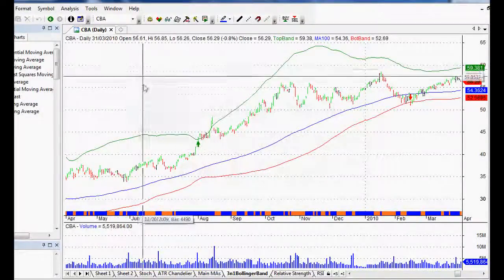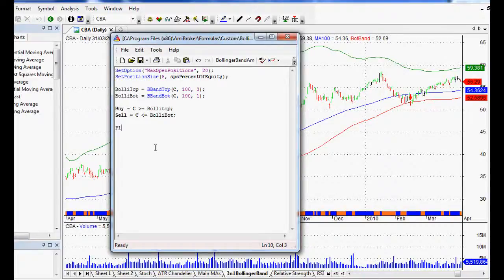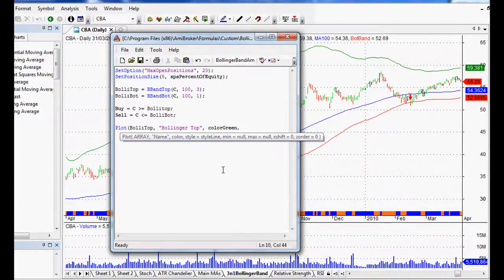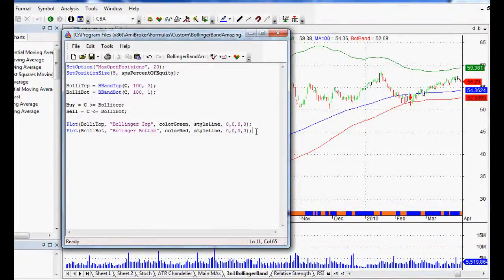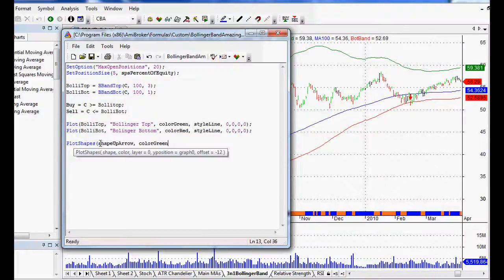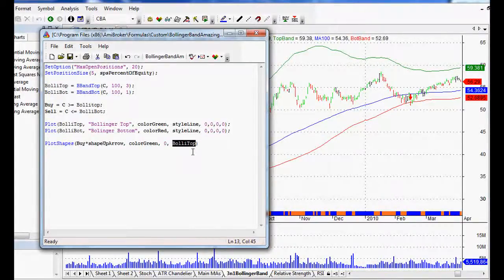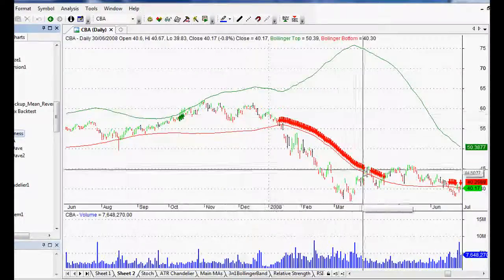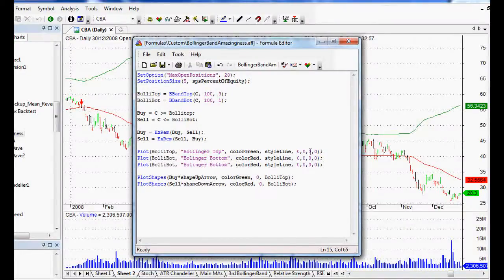Let's Learn Amibroker: How To Plot Your Trading System On A Chart (including buy/sell Arrows)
This lesson show you a way to plot your trading system on a chart, so you can see exactly where you might be entering and exiting.  With just a little bit of Amibroker Formula Language (AFL) you can make life a lot easier for yourself!

We also include plotting shapes on your chart, like buy and sell arrows.